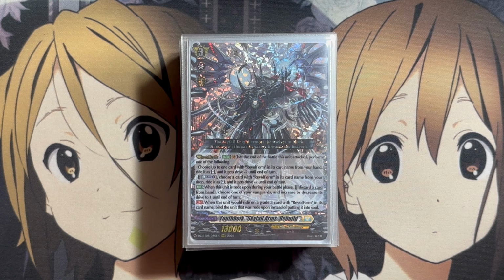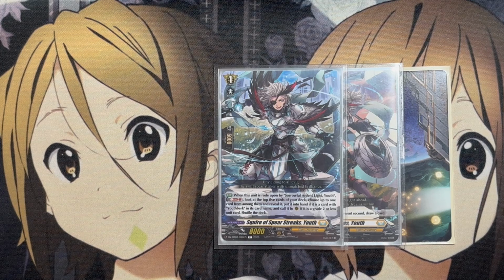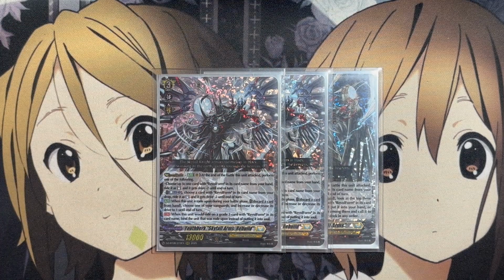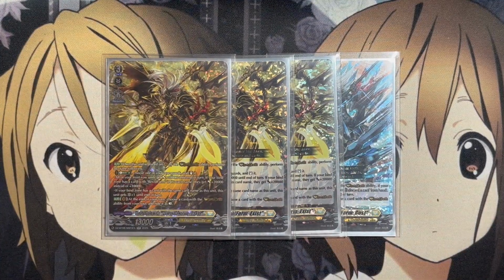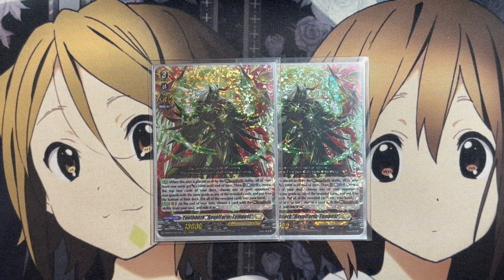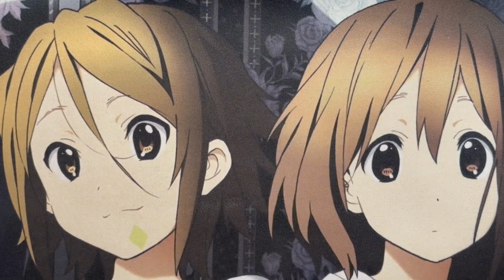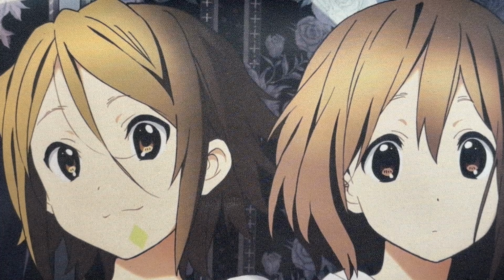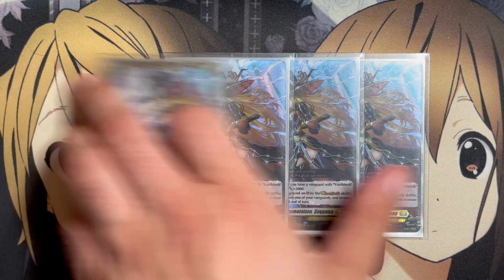My Youthberk Cardfight Vanguard Deck Profile for Post Knights of Rebirth